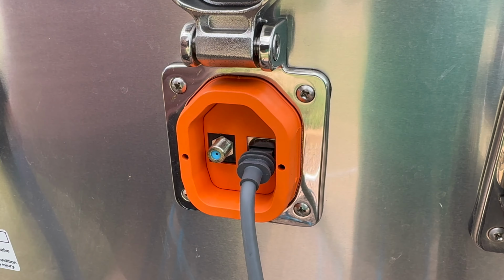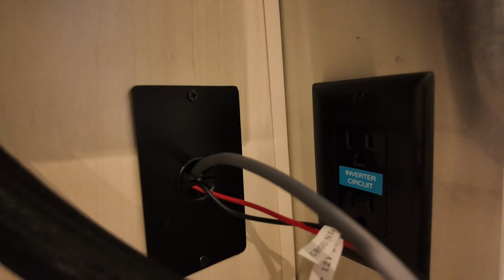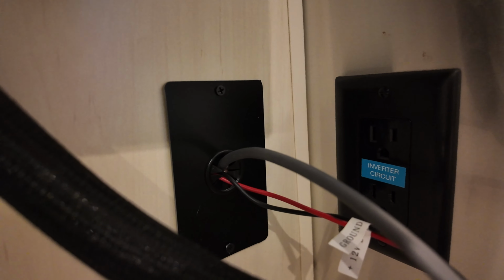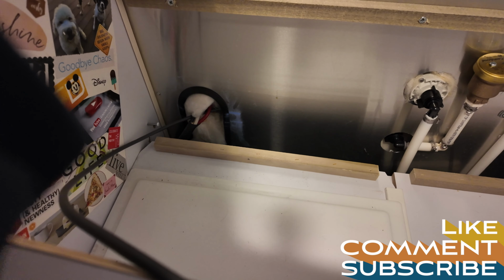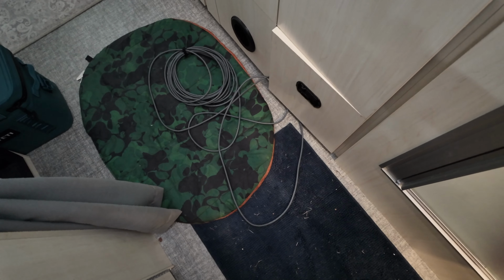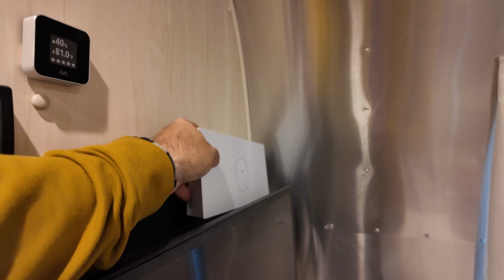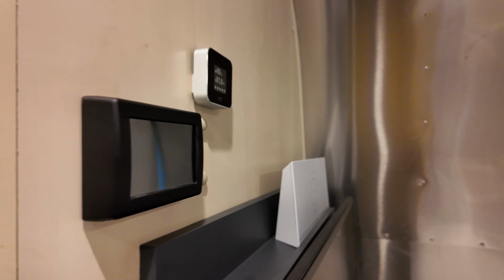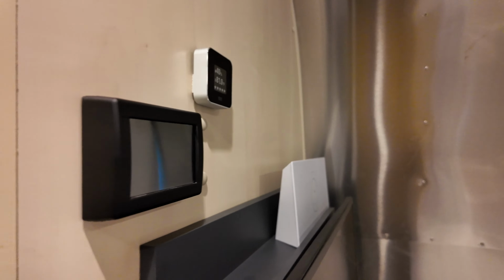Install Starlink for Blazing Fast Internet on Your RV!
After months of feeding our Starlink cable through the front storage compartment of our Airstream Flying Cloud 27FBQ, under our bed and to the router, we finally made the update to the outside of the Airstream and fished a cable inside in order to have a clean install.

We really liked the RJ45 Smart plug and we just used two standard Starlink Cables to make this work.  The inside cable is a bit too long (nearly 50') but it works and we didn't have to cut anything.  The inside cable is all nicely hidden behind a piece of trim in the hall closet.

I hope you have lots of questions about the install and ask them.  This wasn't a super challenging install and it will make our lives a lot easier.

In a future video, I will outline our new Starlink hookup, which now only takes seconds to do.

🛍️ Products used in this video:
- Smartplug - we bought ours from Nomadic Supply and it arrived in 2 weeks
- Starlink Cable - we are using 2 standard Starlink cables, one for inside and one for outside
- Tripod - We are using an Amazon Basics speaker stand and it works quite well